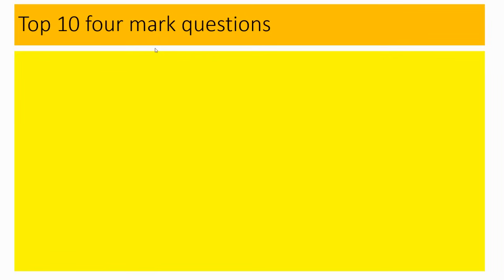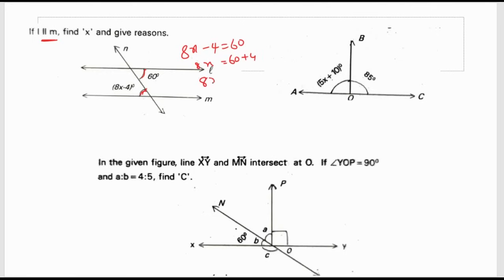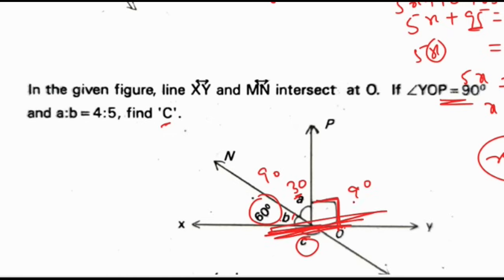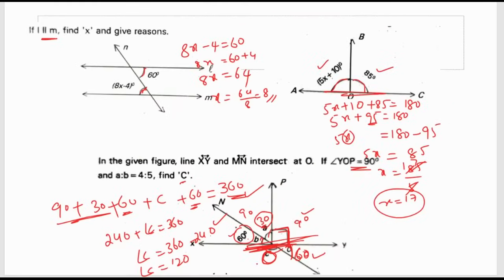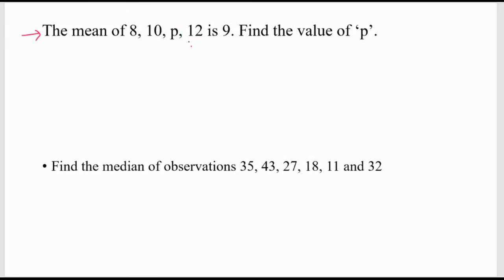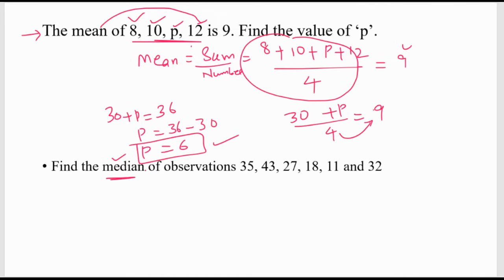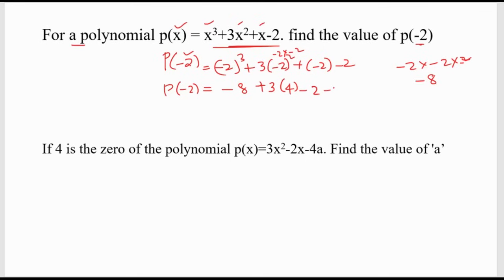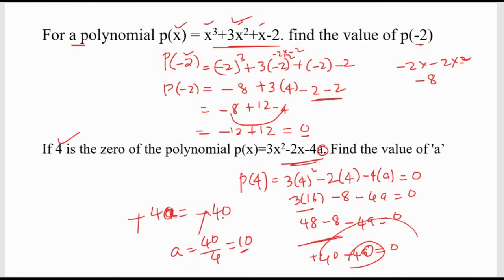9th class maths sa1 important questions 2023 . sa1 maths question paper 2023 9th class.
maths sa1 question paper 2023 9th class answers.